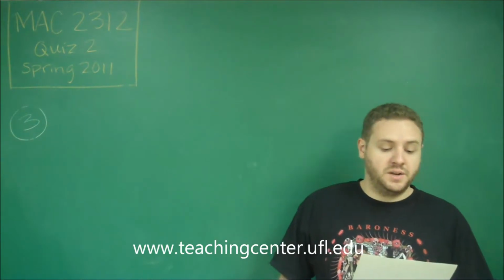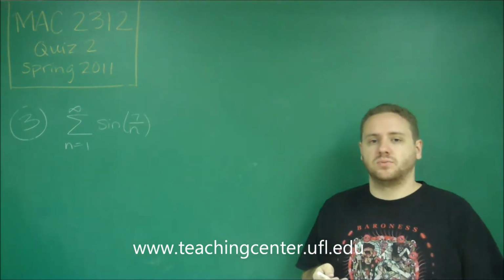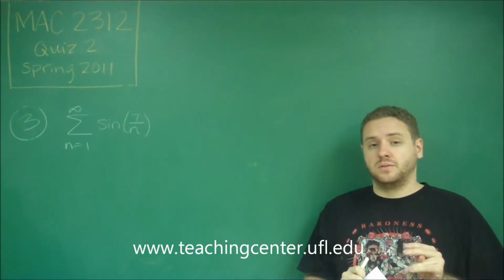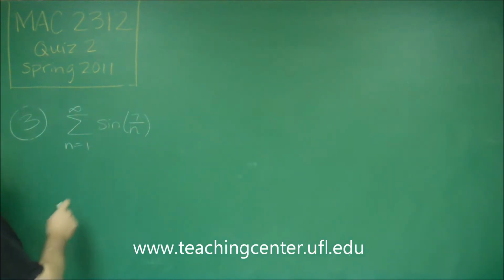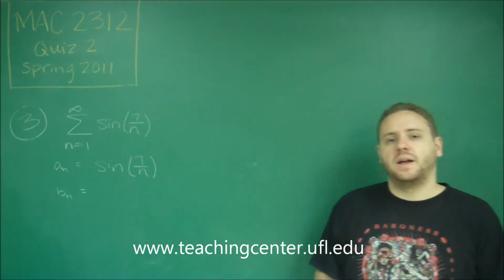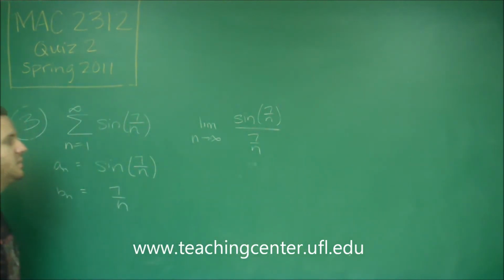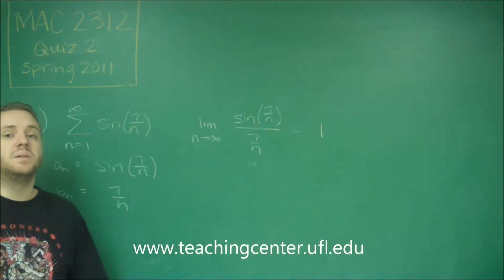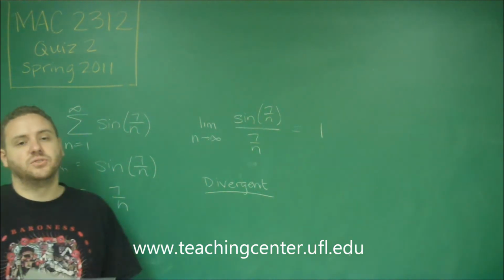Quiz Problem 3